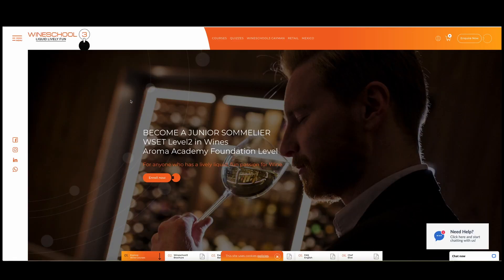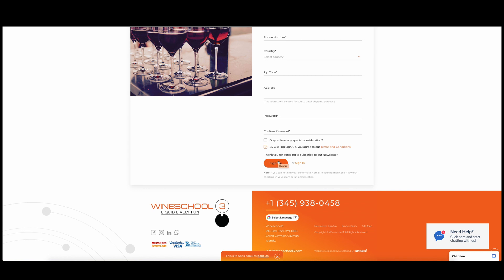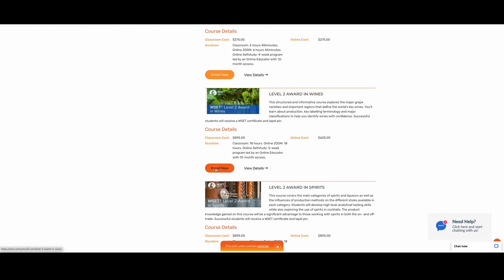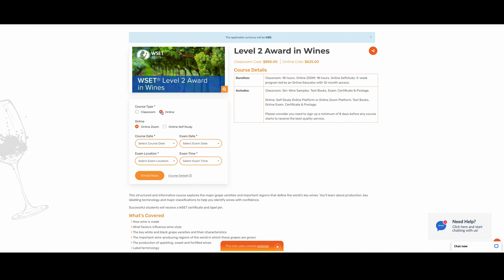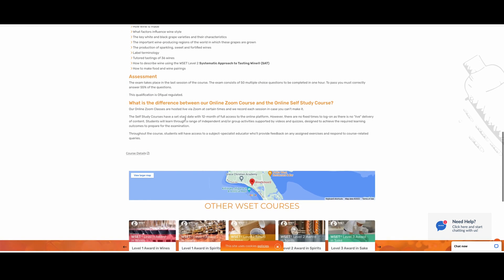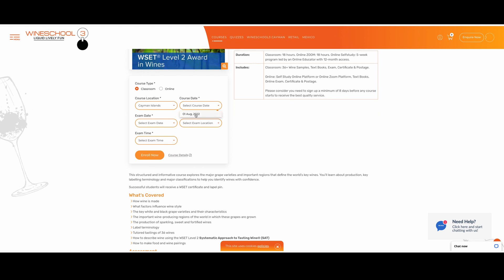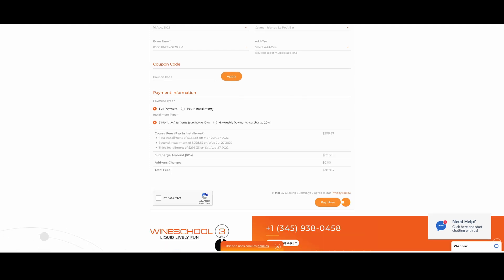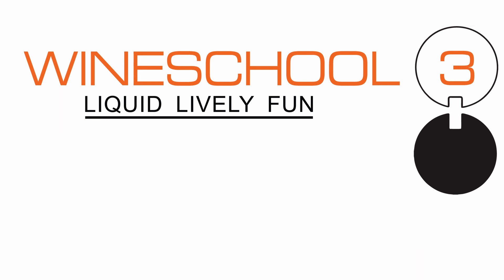WINESCHOOL3 REGISTERING ENG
How to sign up and enroll with Wineschool3